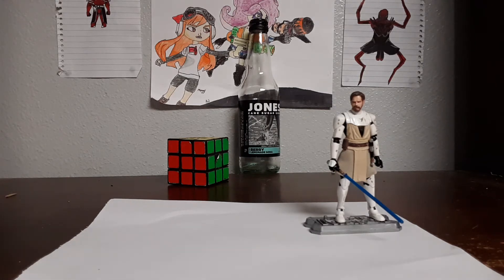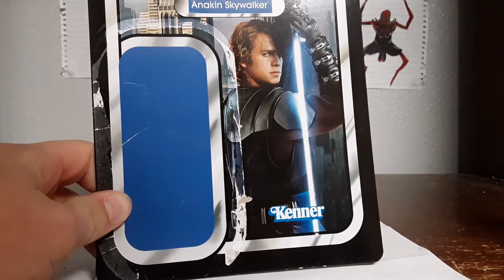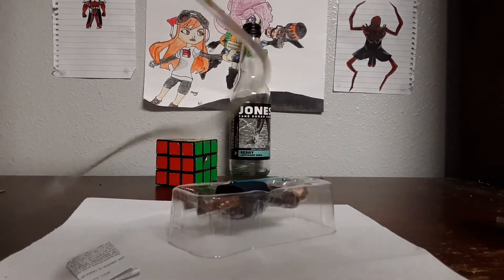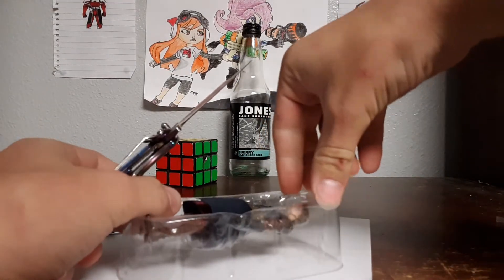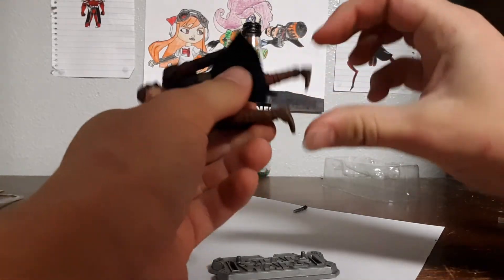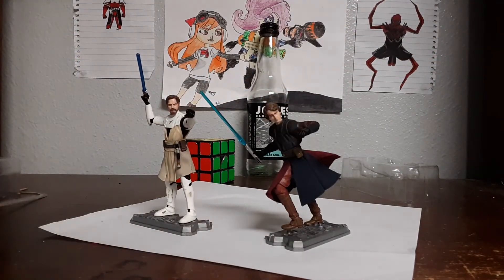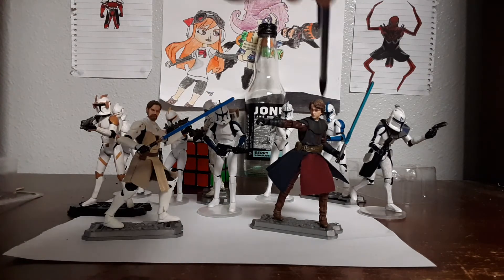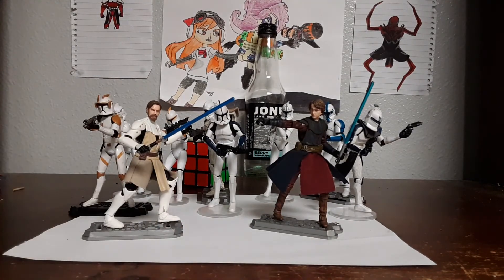new figs part 2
so I finally talk about anakin, the other figure that I got last night at target.